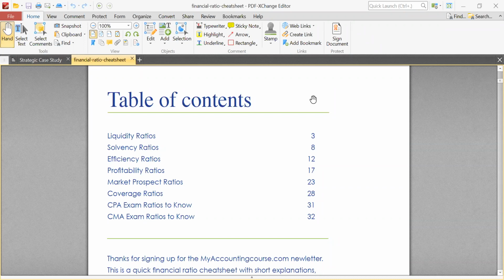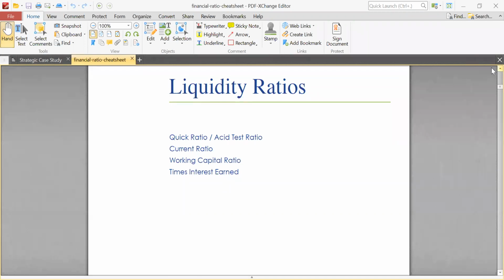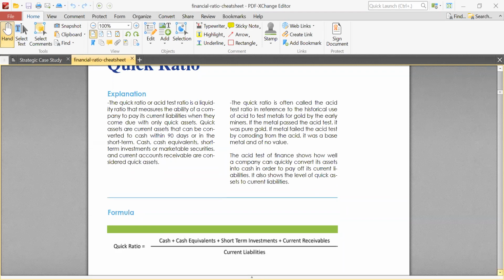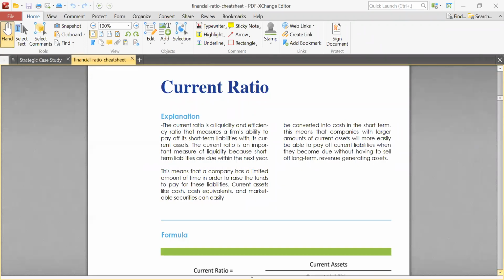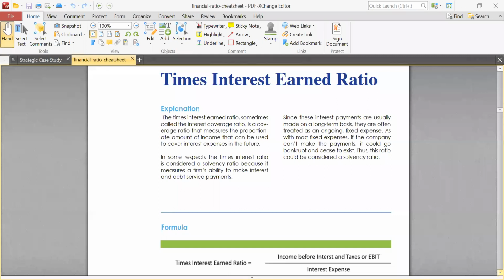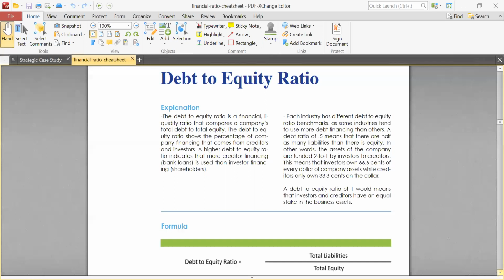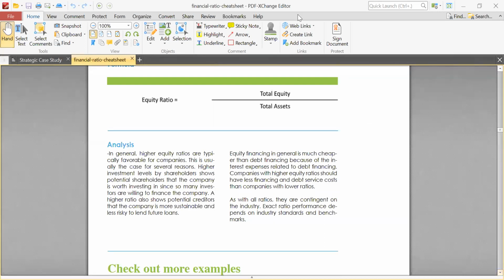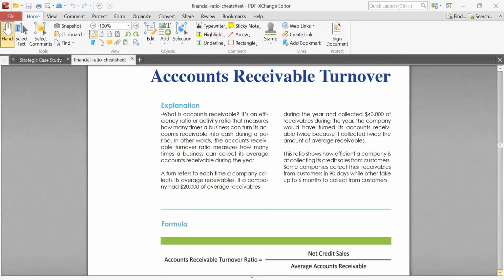Understanding Financial Ratios/ Accounting Ratios Part 1 - ICAG l ACCA I CIMA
In this lecture, we discuss Financial Ratios/ Accounting Ratios. Understanding this is key to passing your exam.